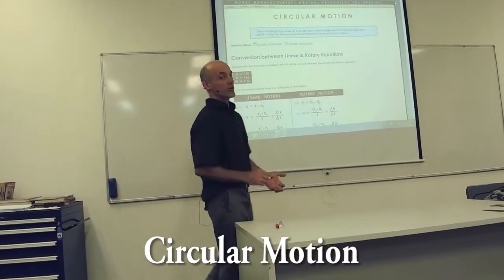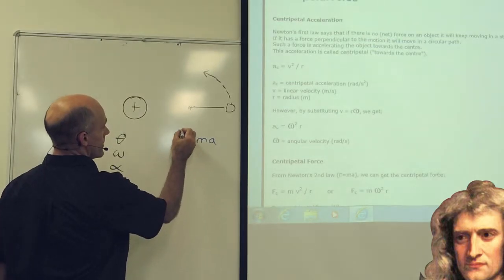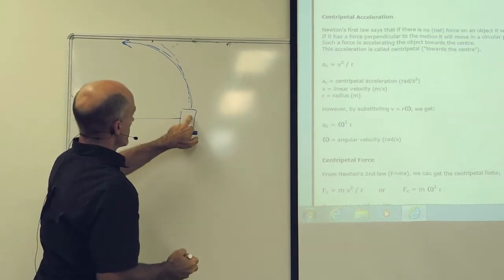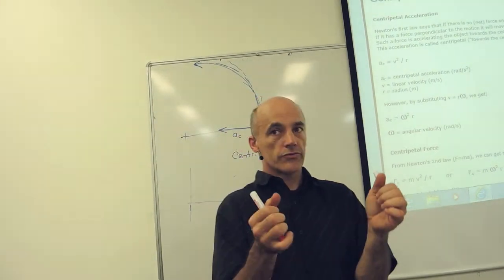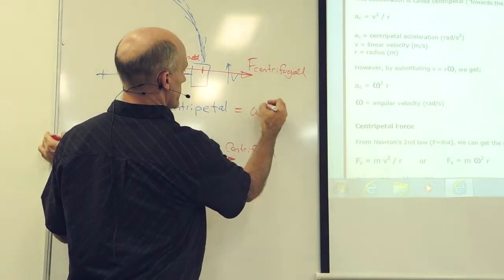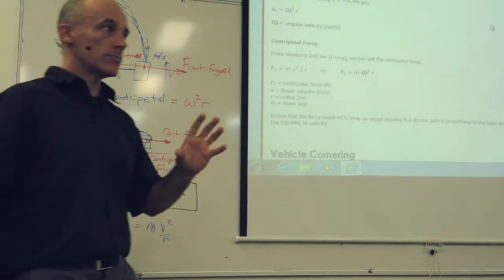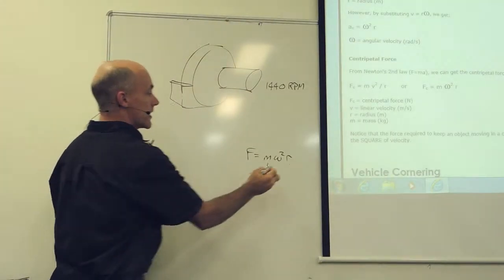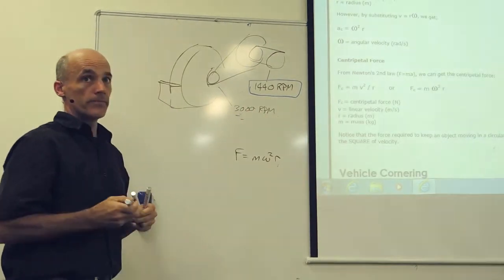Circular Motion - Part A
Circular Motion and Centrifugal Force